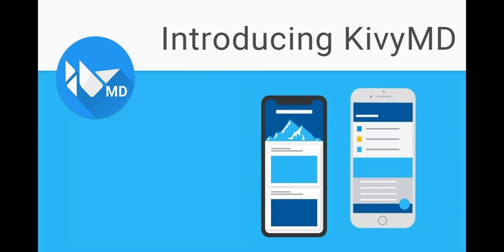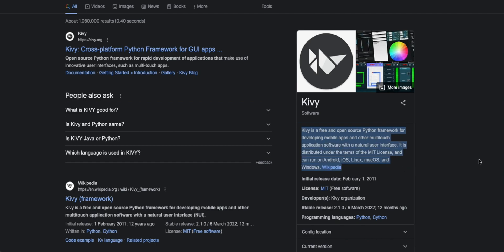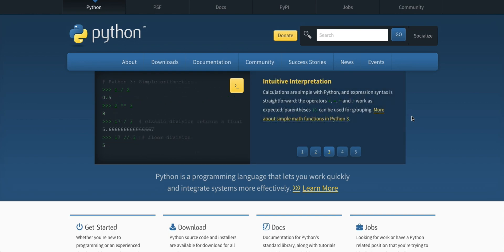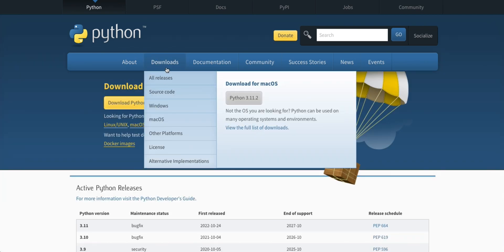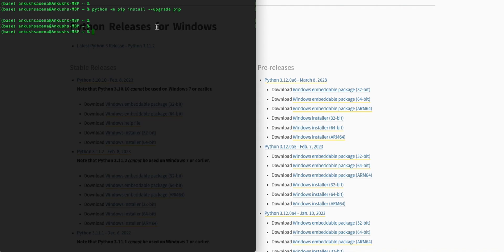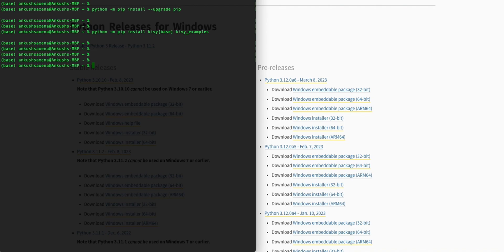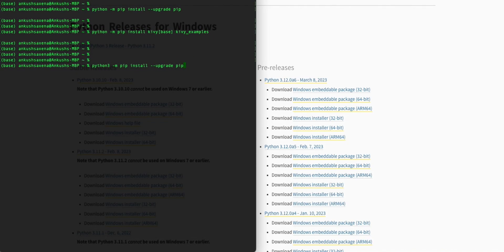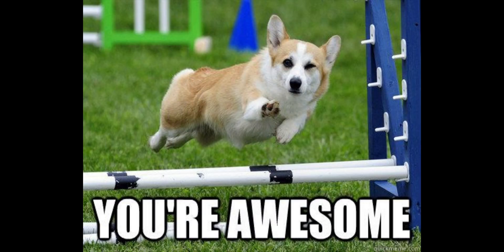How to install Kivy | Ultimate Kivy Installation Tutorial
Maximize your YouTube search potential with our Ultimate Kivy Installation Guide! Learn how to install the versatile Python GUI framework on Windows, Mac, and Linux with ease. Master the installation process to kickstart your multi-touch app development journey.